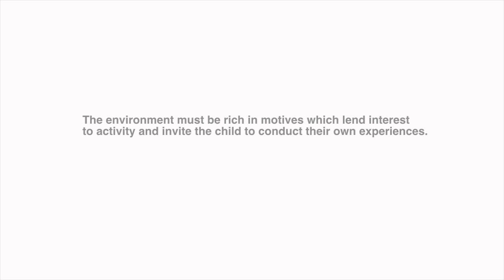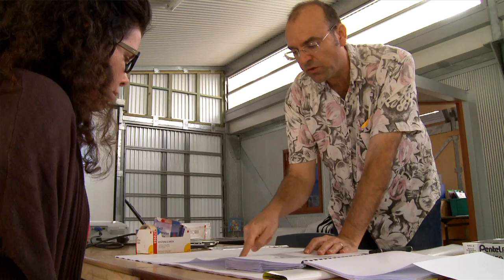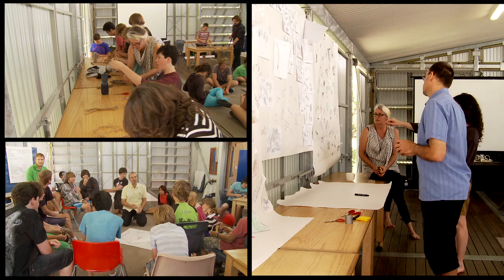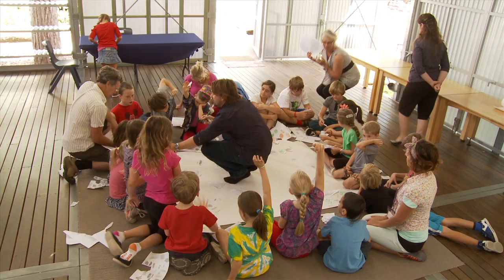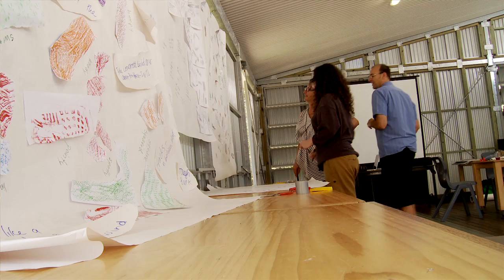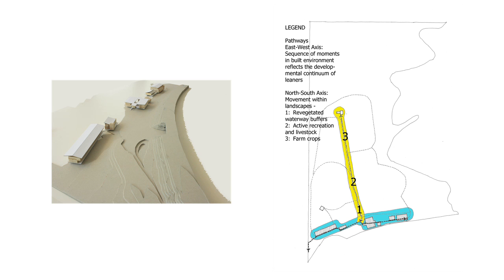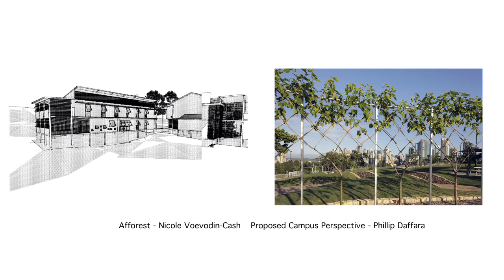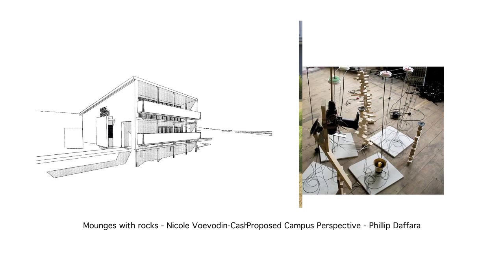Montessori International College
Art+Place Project